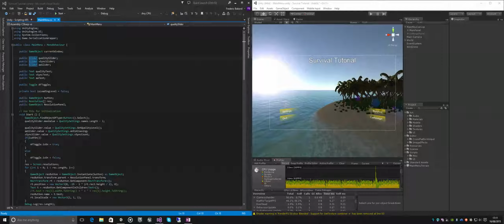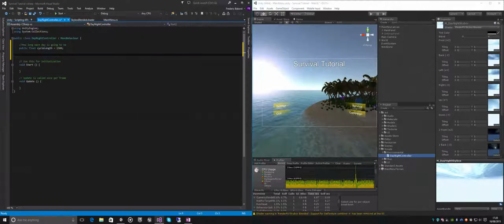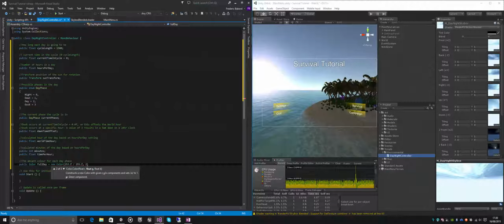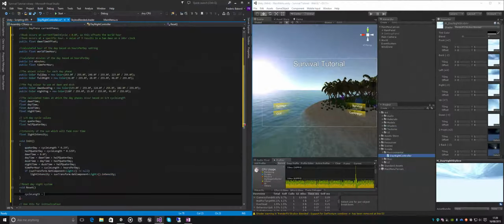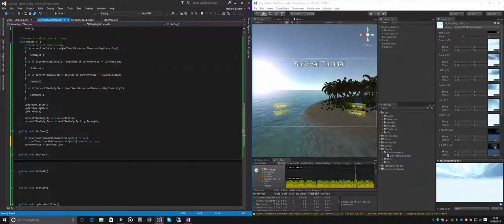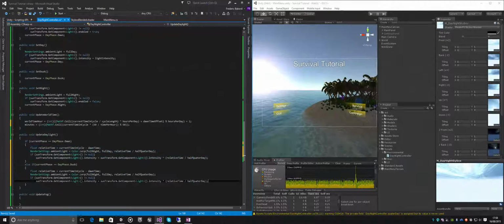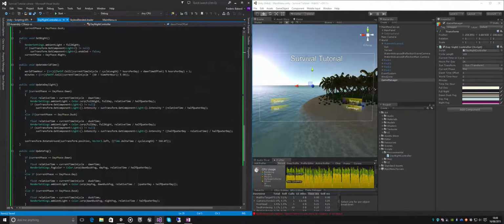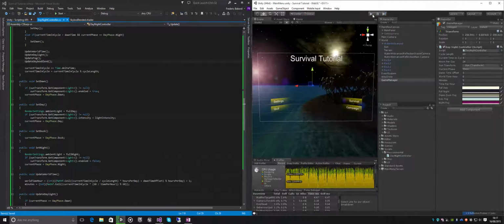Unity5 Survival Tutorial 2.1 Day Night Cycle (BASICS)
WARNING: This video contains flashing images. If you have epilepsy then this video isn't suitable for your viewing.

This tutorial will implement most of the day and night system. What still needs to be added is a moon, several extensibility features(e.g. when you in a city lights turn on at night) and several bug fixes for the lighting (switching to night time lighting).